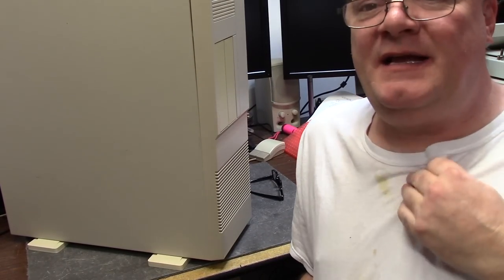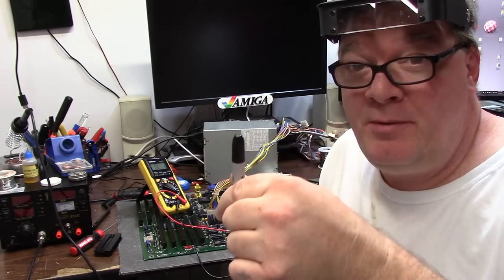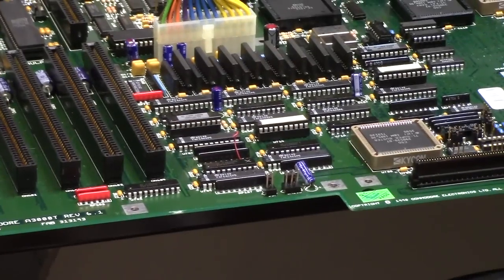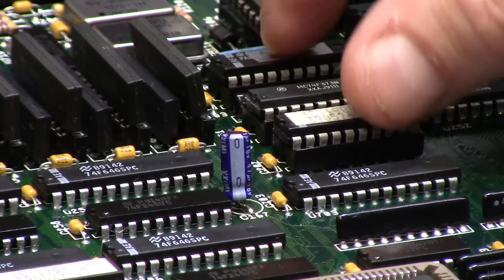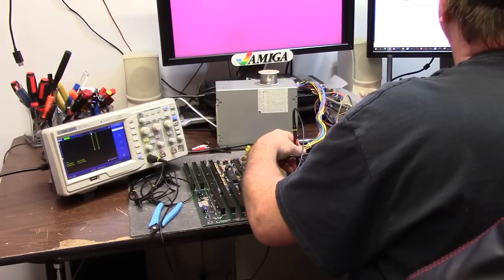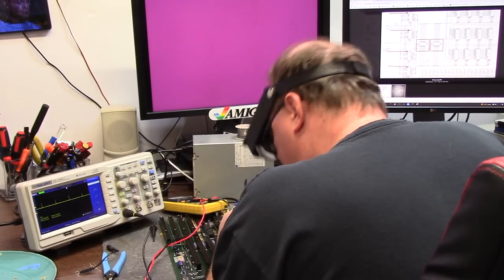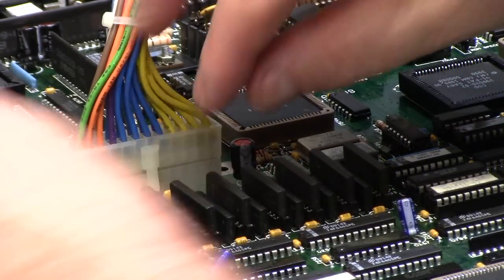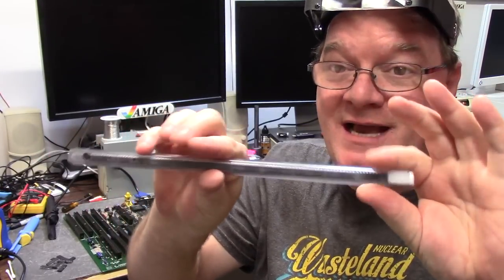Amiga 3000 tower no chip ram p2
E369: the drama continues. with the help from others i zero in on this problem, toss some more new parts at it and 22 hrs plus w no sleep have a mental breakdown. enjoy.

Helmet of Goober:

Jonathan Wickett
Kevin Quattro
Patracy
Sutehk
Toby Quinney

Elite Patrons

Aaron Bond
Ady Bolton
Alexis Beaumont
Alvin Franklin
AT67
Andreas Karlsson
Bob Randale
Charlie Underwood
Craig Daters
Courtney Blush
Darren Attwood
Daniel Anthony
Daniel Varga
Dominic Demarinis Sr.
Eric Jamieson
Frank Lowe
Gilbert carriere
Jack Moran
James Ezell
James Rizzo
Kevin Orbaker
Lois Dituri
Luis B Perez
Martin Frei
Martin Moore
RandomBitflip
RF C
Rod Piercy
Scott Jones
Seb132
Sebastian Gray
Stefaan Henninck
Stephen Bruce
Steve Kile
Steve Thompson
Sutehk
Tom Brooks
Wayne Lymbery

aZtOcKdOg
Adam Bowman
Alan Romeril
Alban Read
Amiga Bill Winters
Andrew Gray
AARexx AAron Ruscetta
Bendz
Chance Davis
Chris Kmiec
Christopher White
Clark Hale
CubicalNate
Dave Walz
David Ferguson
David Pippin
Garry Heather
Gaz Edmunds
J. Walter Hawkes
Jay Jarvis
JoeTheZombie
Just_Egg_9896
Kavanoz
Keith S
Kim Jensen
Kris Van Tuerenhout
Kym Busby
Lars H
Leo Beyers
Luca Argentiero
Mark
Mark Kierzkowski
Mark Jaques
Mark Pearson
Matthew Moebes
Michael Myers
Mikea3000
Mike Roach
Neil Bradford
Nimh Oli
Pepa Wastl
Peter Weuffen
Phil Cherry
RetroPassion
Richard Smith
Schmosef
Sean Zoltek
Simon Marston
Stephen Durham
Steven Hunter
Terry Moore
Theuman
Thomas Vogt
Tim J Corcoran
Todd Silk
Wanderley Ceschim
Wendell Pyle

Official Patrons

10 Minute Amiga Retrocast
Adam Currie
Adam Templeton
Alabammy Skwirl
Alan Day
Alfie's Games
Antonio Drusin
Ashley Clifford
Ashley Dawson
Andrea Pizzichini
Andre Bergei
Ash Green
Brett Armstrong
Brian Haines
BunnyBrewster
Charles Julian
Chris Cantwell
Chris Green
Chris Trickett
Christopher Adams
Craig Sharpe
Daniel Beaver
DannyDK
David Black
David Obrien
David Z
Dennis Garman
Deeter Rabbit
Dick van Ginkel
Dimitris Gialoglidis
Dr. Phil
Eder Ghiraldi
Edvin Helland
Etosha69
Frank Haaland
Frank Muscato
Frederic CONTE
Frederico
Gary Heather
Geekology
Gerald Gibbons
Gerco Dries
Gjoken
Glenn Hann
Gregory Hayes
Gunnar Roxen
Greg Winfield
Ivan Sorensen
Jason Voak
Jeremy Trim
Joe Tom Collins
John Lomax
Lars J Aas
Marc
Mark
Markus
Mark Amorin
Manuel R Garcia
Mislav Krleza
Matthew Augustine
Matthew Rasnake
Matt Houghton
Matthew Hoe
Matthew Webb
Michael Englyst
Michael Fuerst
Mislav Krleza
M W M
Nick Roper
NoeleyC
Niklas Arvenberg
Paul Danger Kile
Pawel Solecki
Pelle Norberg
PintzandAmiga
RavenWolf Retro Tech
Remon Kooijman
Retrofletch
Richard Brayshaw
RoC
Rrenfrow
Russell Fairey
Simon Chatterley
Skylos
Steve Fenton
Sven Gugelmann
TD Bauer
Tim Fletcher
Tomas Kaluzik
Tristan Grove
Volker Ebbert
Wayne Bushby
Yngve Eide